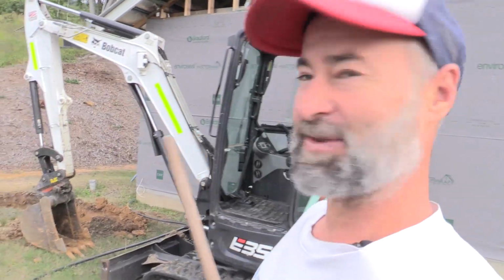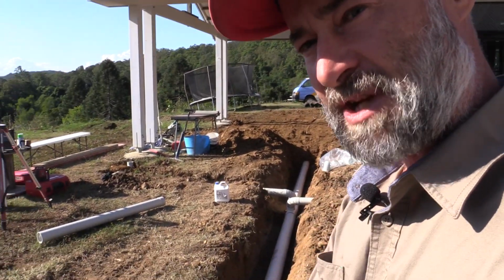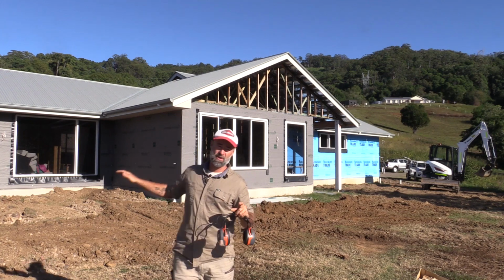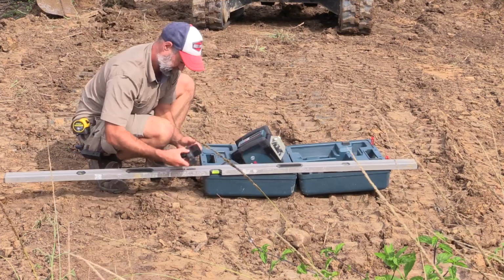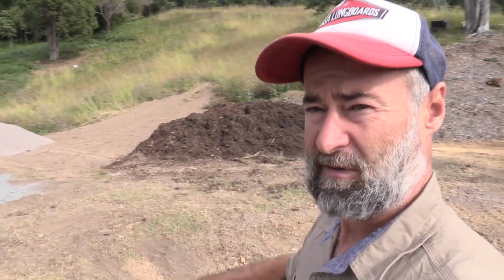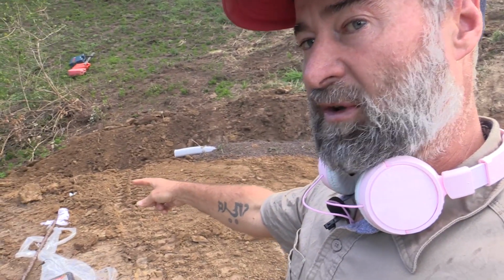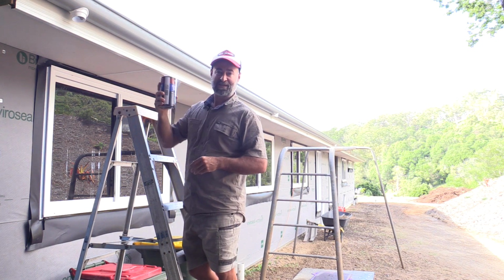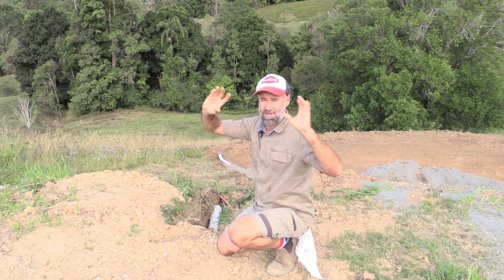Storm Water Plumbing - The Dirt Road Home - Episode 18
in this episode we are excavating around the dwelling for our storm water plumbing. Big thanks to the guys at RYNO Hire for helping us out with the machine More videos and action coming each week. and follow along socially below

Follow - RENOVATION JUNKIES - For Ideas and training.

Follow OurBuild FOR  DIY & Tool Reviews -

Thanks Guys, any questions please leave them in the comments below.

Cheers, James.